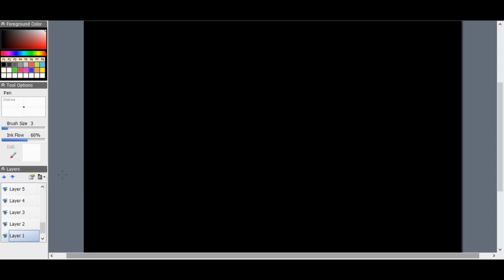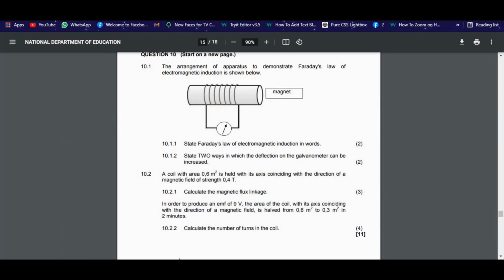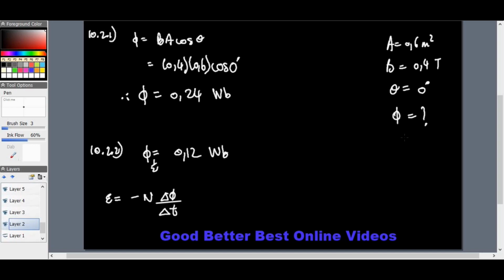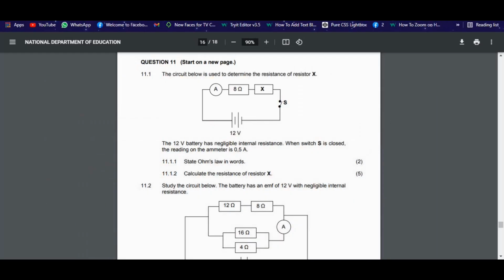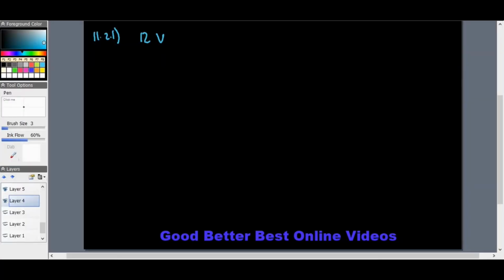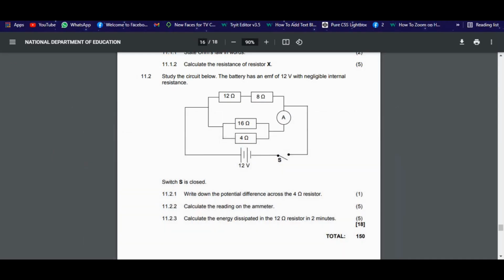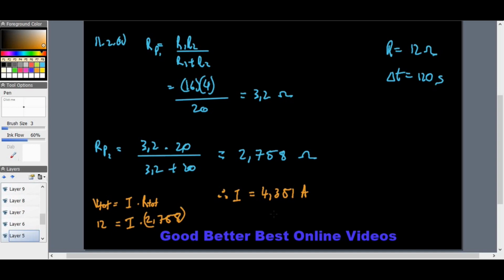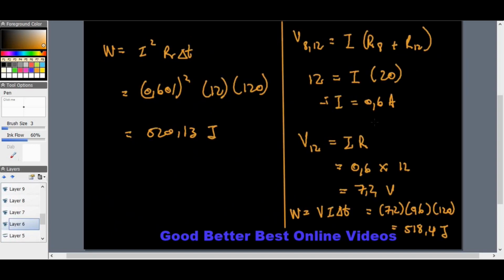Grade 11 Physics Exam Paper Revision: Electromagnetism and Electric Circuits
This video was created to assisted learners with Electromagnetism and Electric Circuits.

Thank you to JM Lucas for allowing us to use his textbooks.